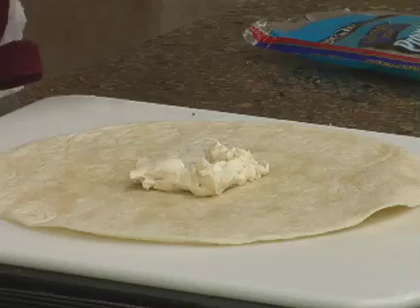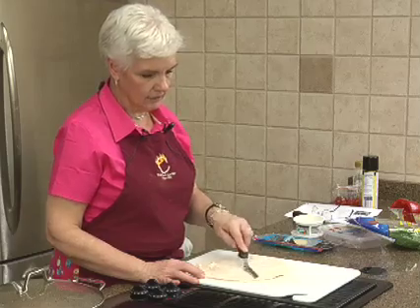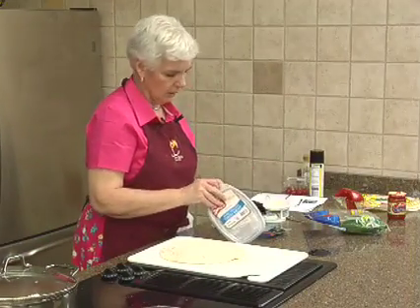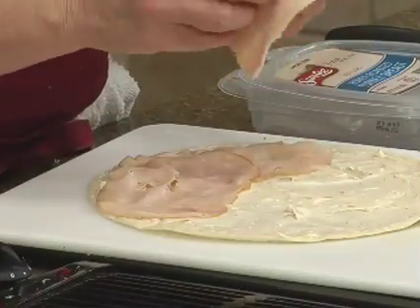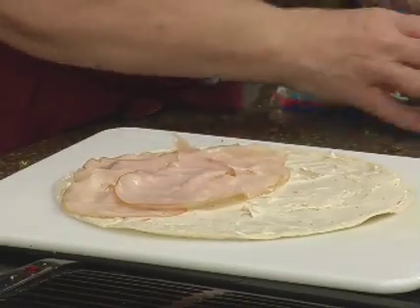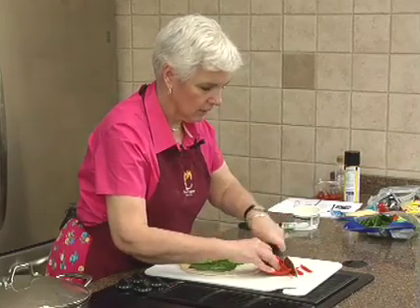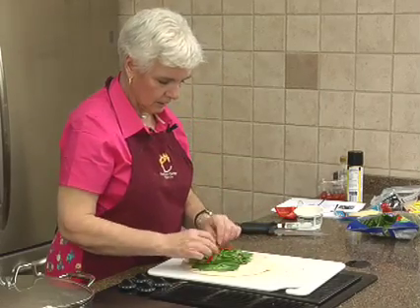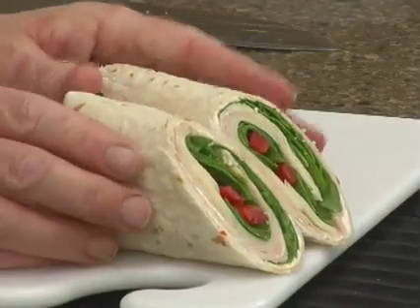Colorful Wraps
Sue Mallick with Food City prepares colorful vegetable wraps, at the Tasteful Creation Cooking School held every Monday Night at Food City Crown Point in Kingsport, TN.

Ingredients:  4 10-inch flour tortillas, 1 tub cream cheese spread, 1 bag fresh baby spinach, 8 oz sliced turkey or ham, 8 oz sliced cheese, 1 bell sliced red pepper

Spread 2 to 3 tbsp of cream cheese on each tortilla.  Layer evenly the spinach, meat, and cheese.  Place pepper slices down the center of each tortilla.  Roll up and cut into slices.